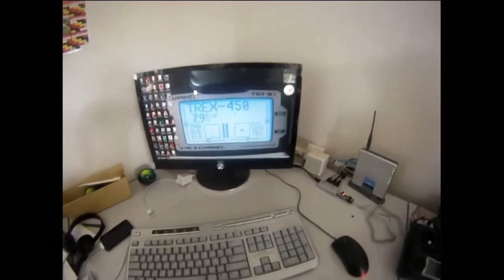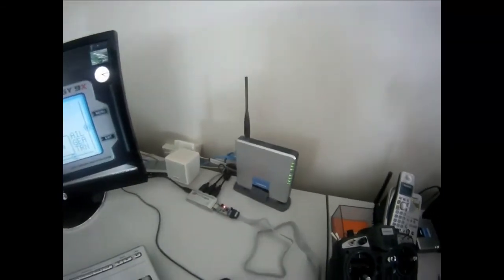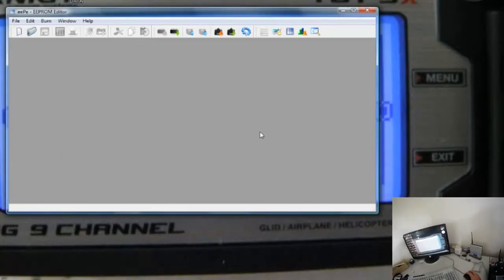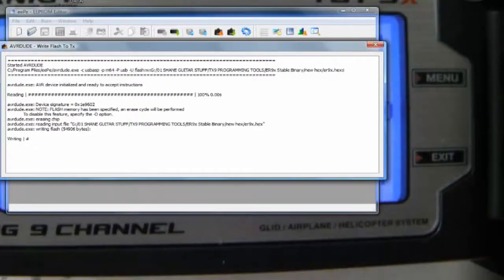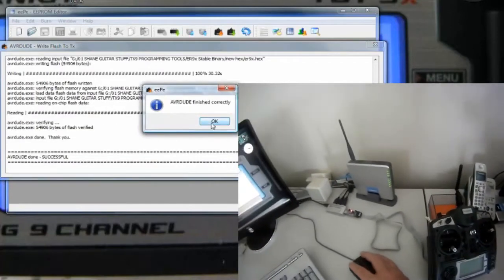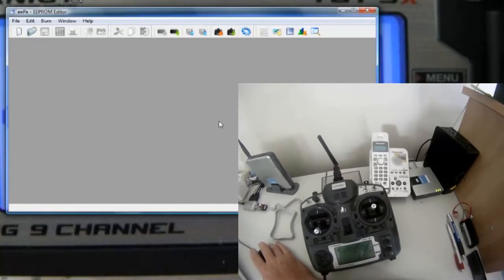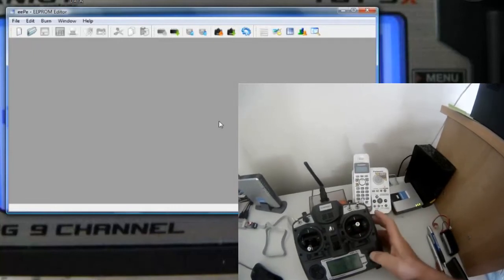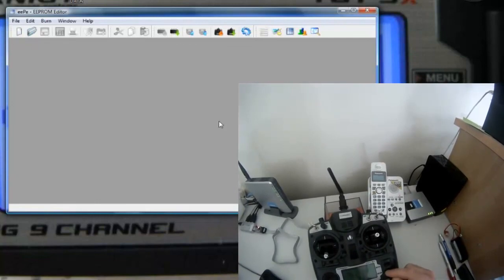Er8x Conversion from std firmware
How to flash a Std Turnigy 9x transmitter to ER9x using Eepe.